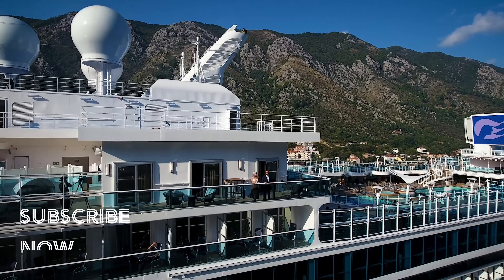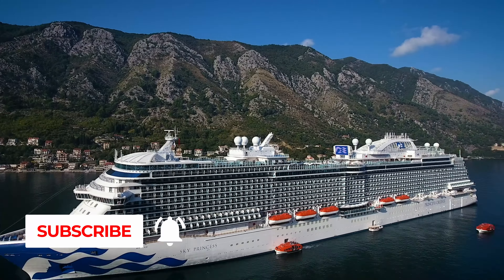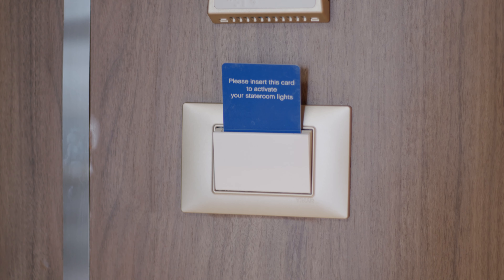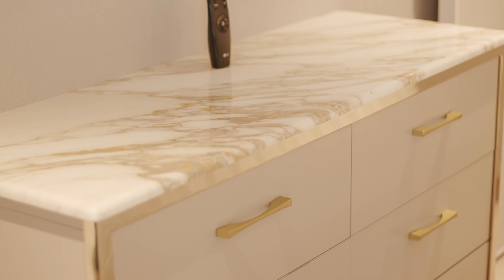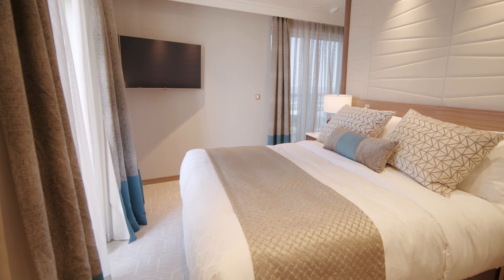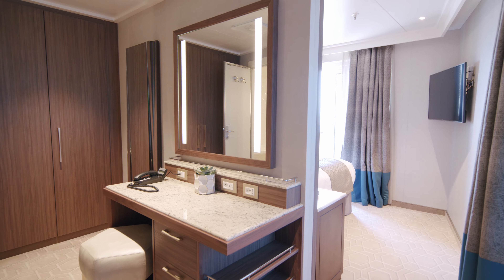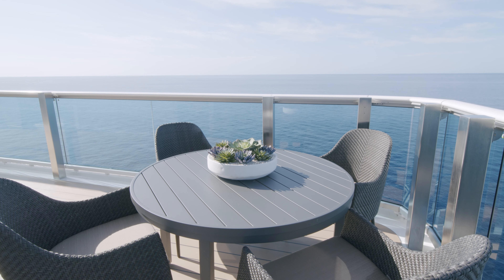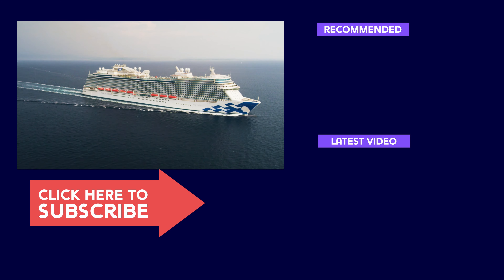Sky Suite on Sky Princess the LARGEST balcony at sea!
We take a look around an incredible Sky Suite on Princess Cruises Sky Suite. Featuring the BIGGEST balcony at seas as well luxurious furnishings and decor. It has two bedrooms sleeping up to 5 people. Enjoy parties with friends on the amazing balcony or private Movies under the Stars viewings. You must take a look at this amazing suite!

Sky Princess, the newest addition to Princess Cruises fleet, elevates the distinctive, contemporary design and luxurious attractions of our renowned Royal-class ships such as Royal Princess, Majestic Princess and Regal Princess to even loftier heights. You can look forward to the most exciting entertainment venues yet, the newest dining choices and award-winning chef partnerships, as well as more staterooms than ever to relax in. And that’s just the start!

Make the most of your vacation time aboard Sky Princess, the first vessel built from the ground up with the Princess MedallionClass experience—a personalized and hassle-free vacation, so you can do more of what you love.

C R U I S E  S H O P P I N G  E S S E N T I A L S
Our must have cruising packing essentials:
Sanitizer wipes
Sanitizer trevel
Fun flamingo towel clips
Insect repellent
Cabin hanging toiletry bag
Strong magnetic wall hooks

Our camera kit:
Our camera
Our main lens
Our zoom lens

⭐ USA Amazon Shop ↠
⭐ UK Amazon Shop ↠

Cruise with Ben and David produces fun cruise ship videos including cruise ship tours, stateroom cabin tours, reviews, cruise ship food, cruise tips and tricks, cruise vlogs and live shows. We love to cruise, we bring you along on all of our cruise adventures around the world including the Mediterranean, Caribbean, USA, Australia, and Asia. We love to sail with the best cruise liners in the world including Royal Caribbean, Norwegian Cruise Line, Virgin Voyages, MSC Cruises, Disney Cruise Line, Celebrity Cruises, Princess Cruises, P&O, and Carnival Cruises.